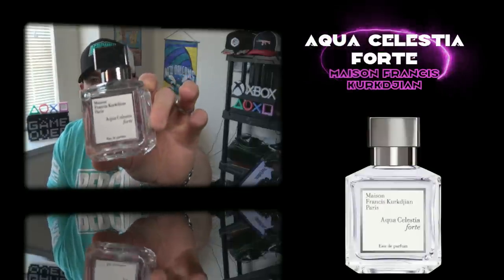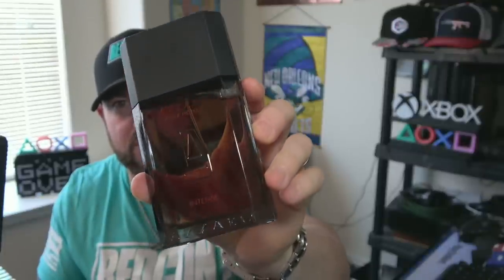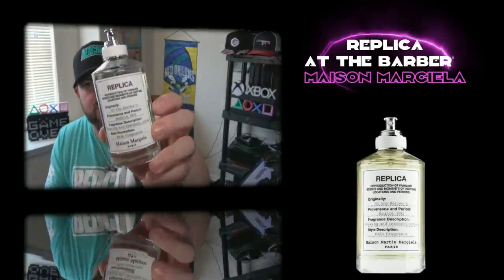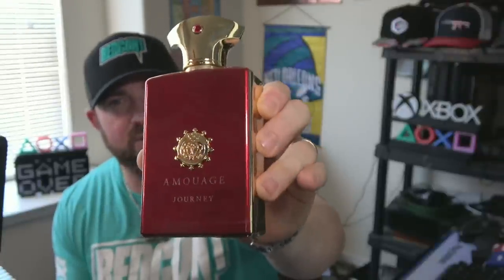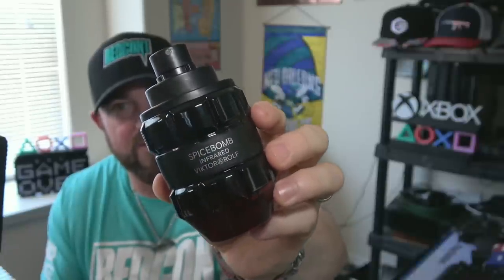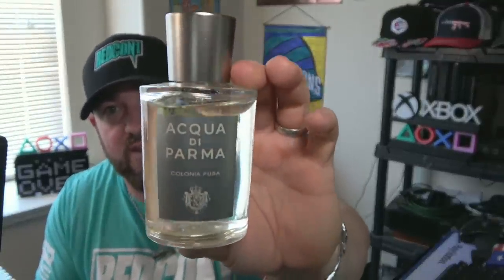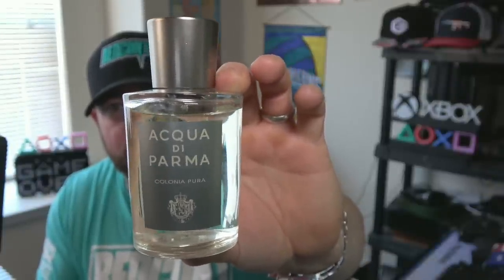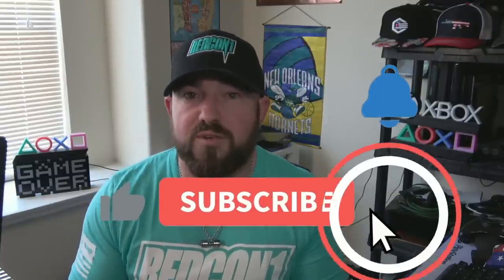Top 10 Blind Buy Fragrances That I Ended Up LOVING!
Fragrances Featured:

Nishane Ani
Maison Francis Kurkdjian Aqua Celestia Forte
Missoni Wave
Azzaro Pour Homme Intense
Viktor & Rolf Spicebomb Infrared
Ralph Lauren Ralph's Club Parfum
Mercedes-Benz Sign
Amouage Journey Man
Maison Margiela Replica At The Barber's
Acqua di Parma Colonia Pura